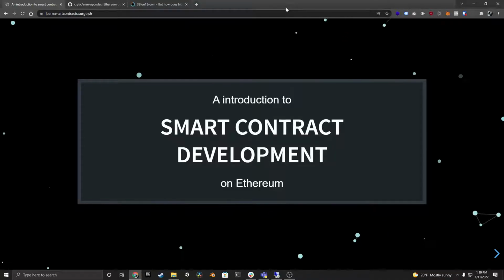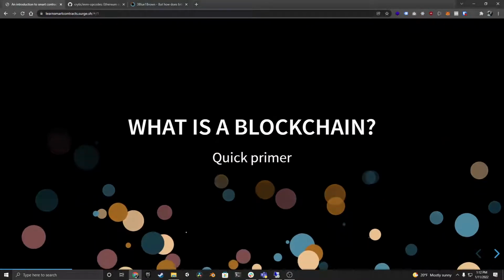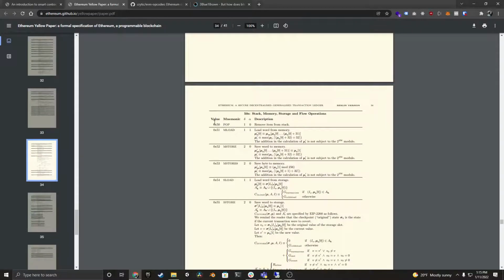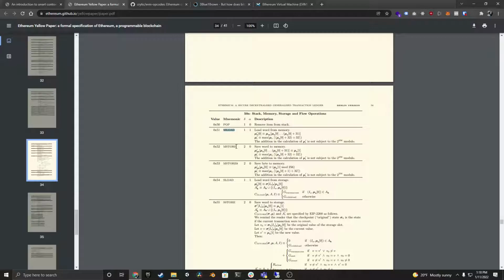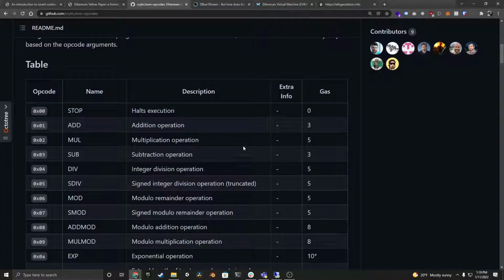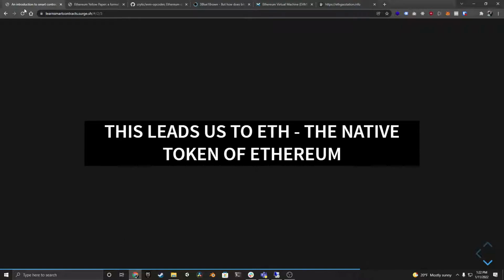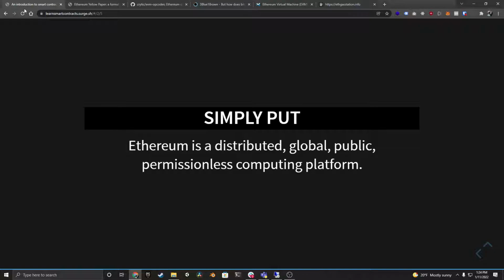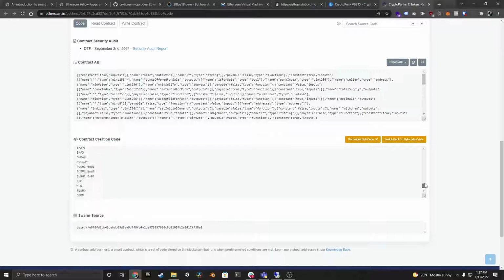Introduction to Smart Contract Development - What is Ethereum?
In this new series, we will be exploring developing smart contracts on Ethereum. In this first video, we will explore what Ethereum is at a fundamental level.

My goal is to keep each episode within that 15-minute mark to make them easier to consume.